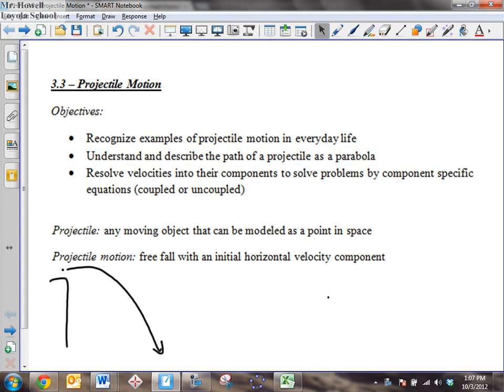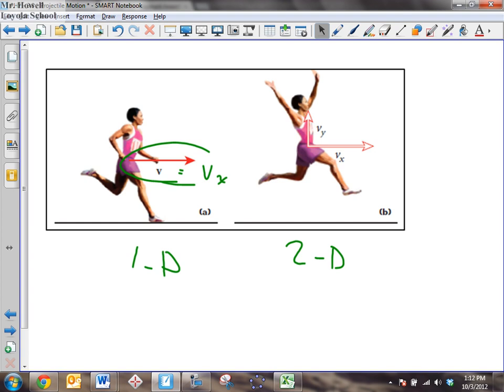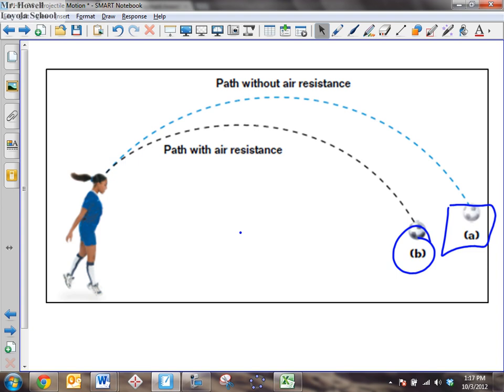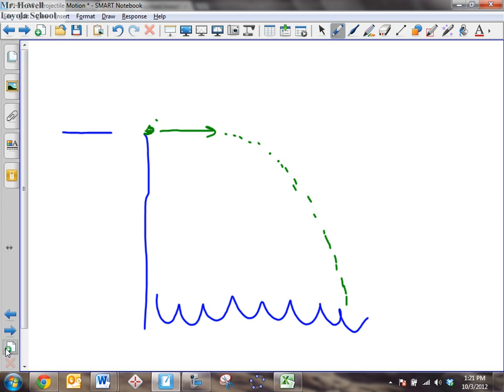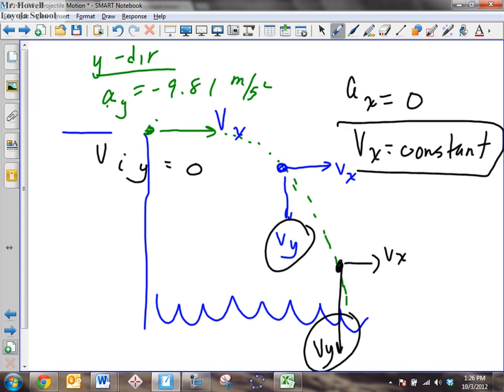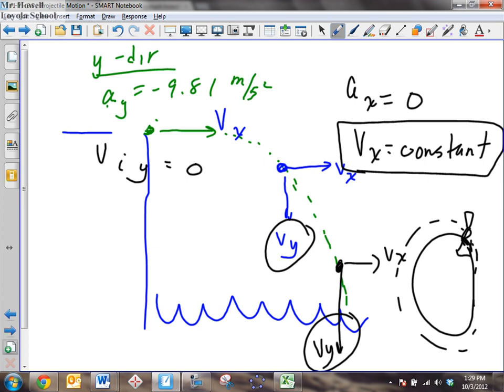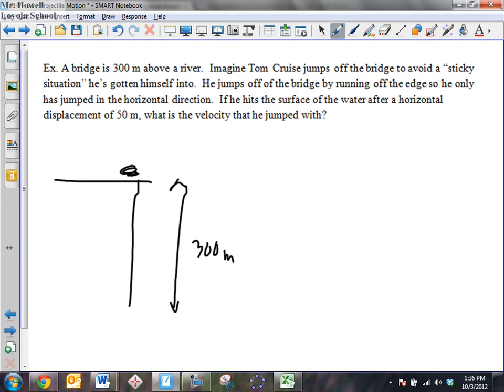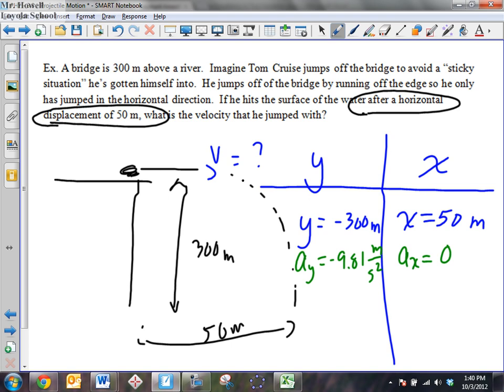3-3 - Projectile Motion (Horizontally Fired)